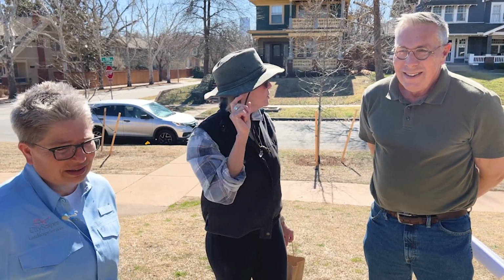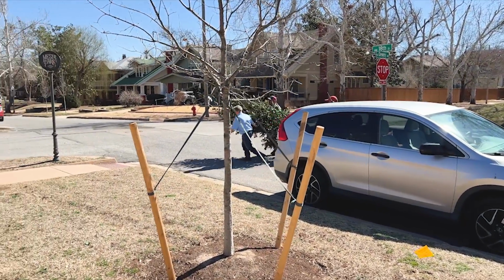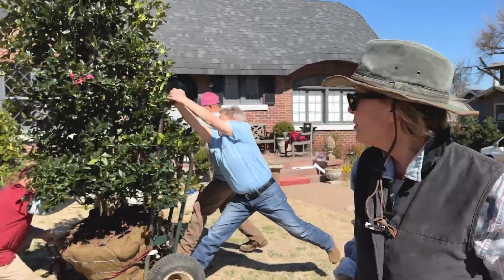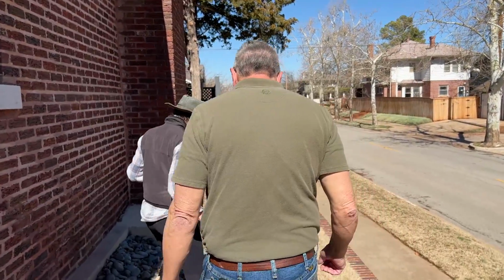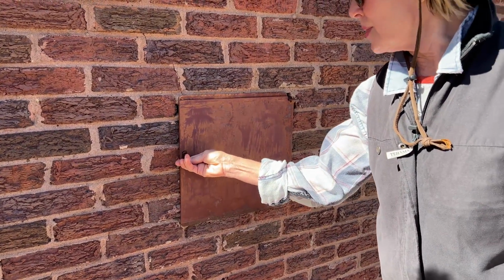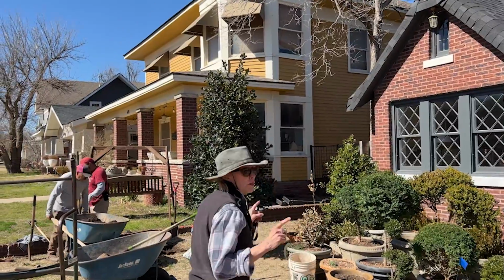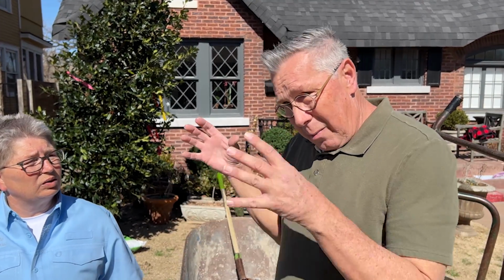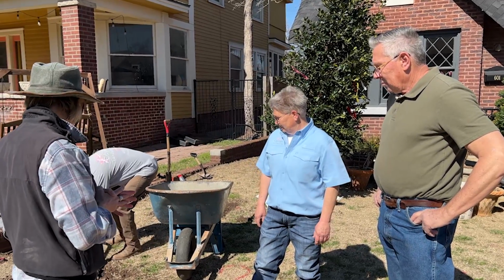New Garden Design in Progress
And our cottage garden design continues to unfold. Exciting stuff today as we plant two 10 foot hollies, lay out the border of the side, front seating area, and begin to find the placement for other special plants, like my Chinese snowball viburnum!

 ✂️ GARDEN TOOLS ✂️
COOL JOB Garden Gloves B07MLWK6MS